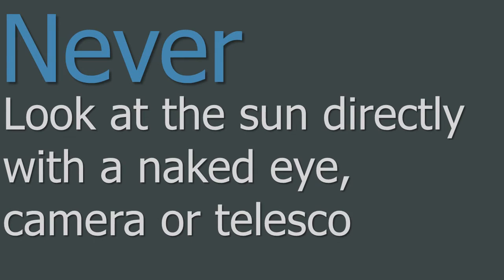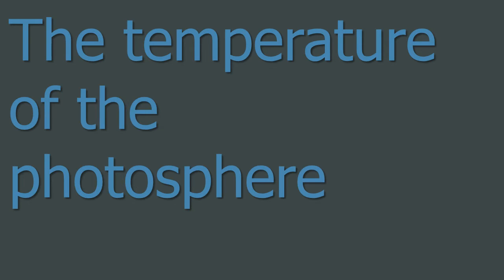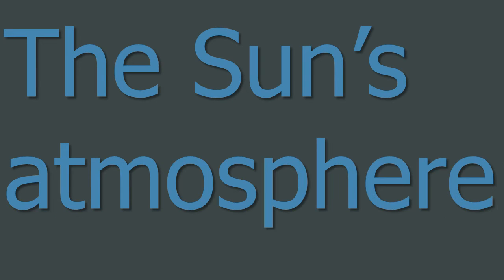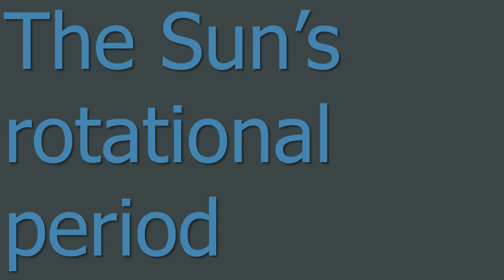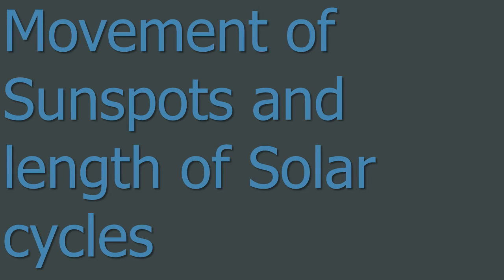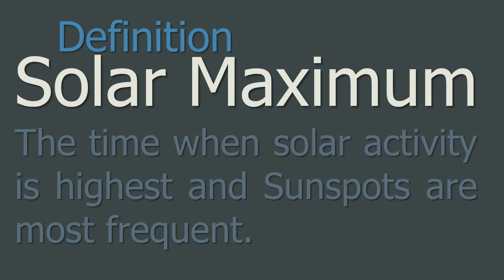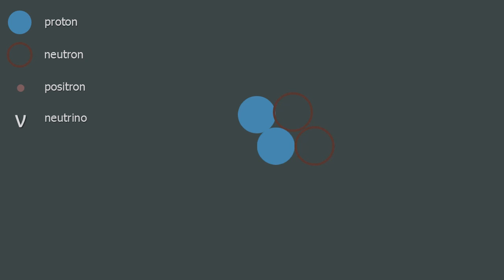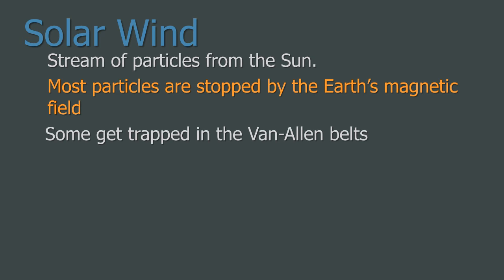astronomy2GCSE Topic 1.3 The Sun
This is the third of 15 videos that will cover much of the astronomy GCSE course. This video covers Topic 1.3 The Sun.

This topic covers:  Observing the Sun, its diameter and distance from Earth, the temperature of the photosphere, sunspots, and fusion.

I am currently an A-Level student, particularly interested in physics, maths, chemistry and astronomy, who studied GCSE astronomy from 2013 to 2015. I have made this revision and learning resource for anyone interested in astronomy and any GCSE astronomy students.